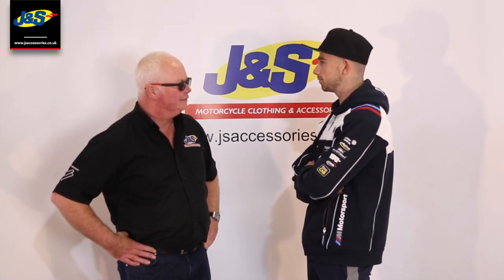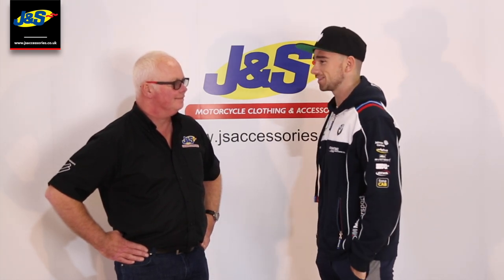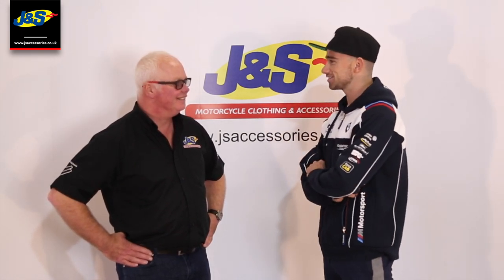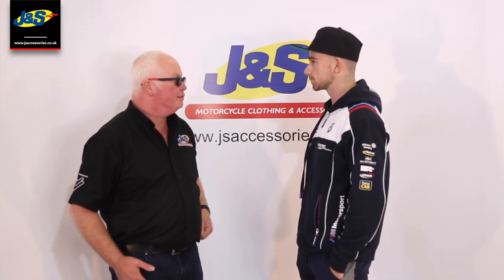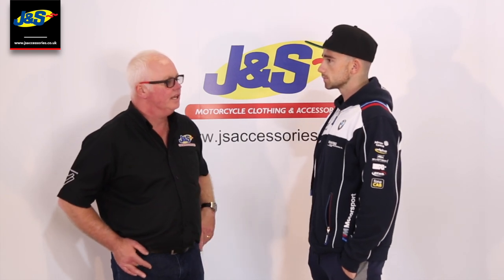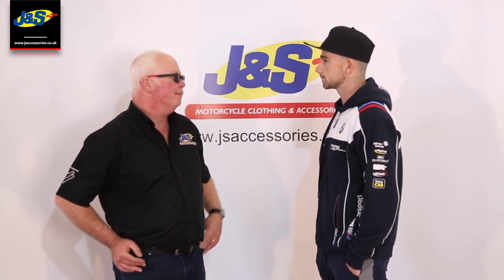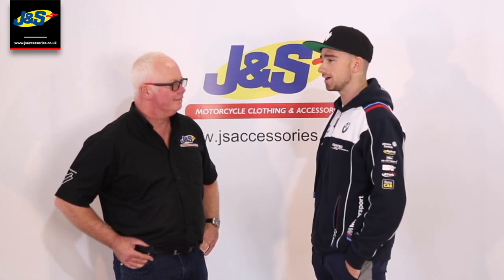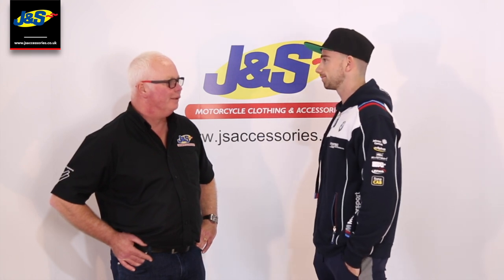Exclusive Interview with Glenn Irwin before Oulton Park - J&S Accessories Ltd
We had a chat with the one and only Glenn Irwin before the big race weekend at Oulton Park...